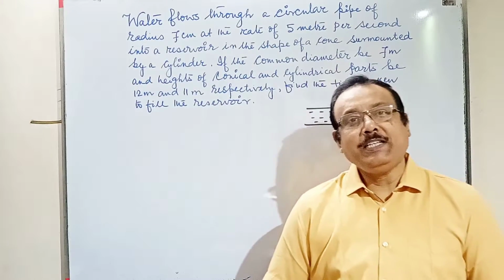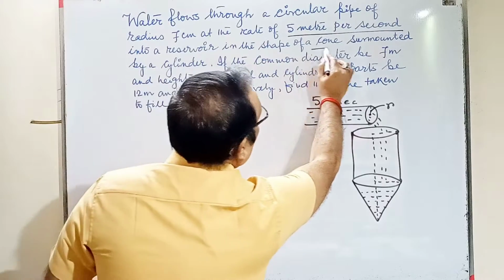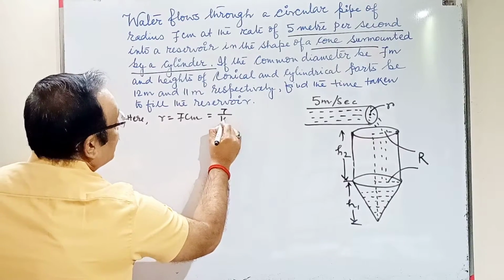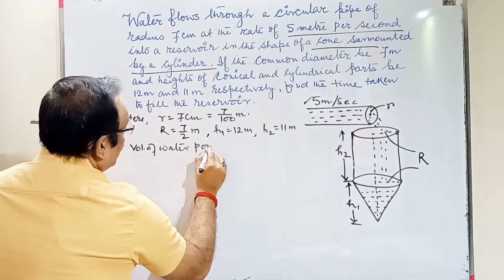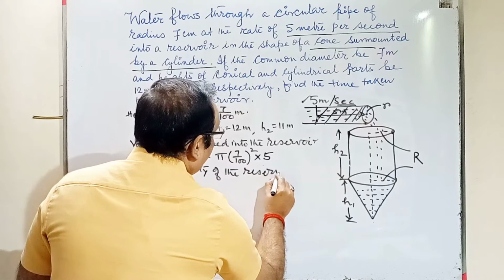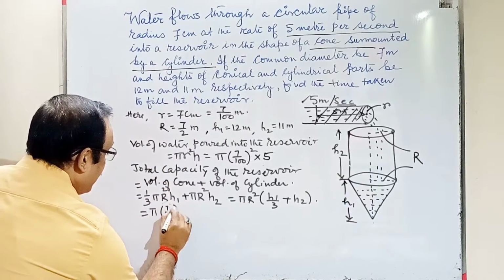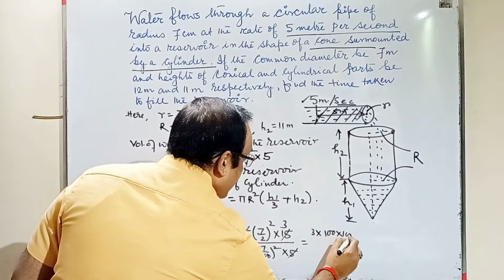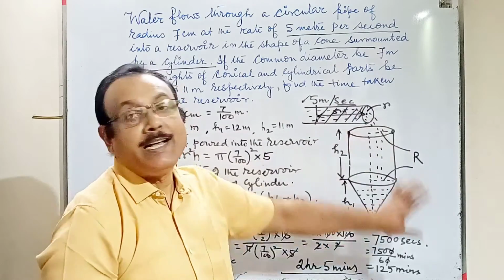Class 10 Maths | Mensuration – Most Important Board Questions #6 | ICSE & CBSE 2026 | Must Watch 🔥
Welcome to the Swapan Bose Foundation (SBF) — founded by Mr. Swapan Bose, a veteran Mathematics teacher with 35+ years of experience guiding ICSE, CBSE & ISC students to success.

📘 In this video, we’ll solve the most important Mensuration questions for Class 10 Maths, covering both ICSE and CBSE Board Exam 2026.
Understand key formulas, tricky problems, and shortcut techniques to boost your accuracy and speed in the exam.

✨ Perfect for board exam revision, concept clarity, and scoring full marks.
Each question is explained in a simple, step-by-step manner — based on real board exam patterns.

💬 Comment your class & toughest chapter — we’ll cover it next!